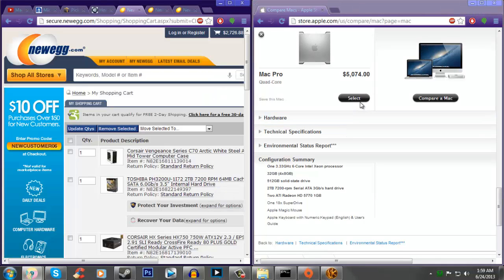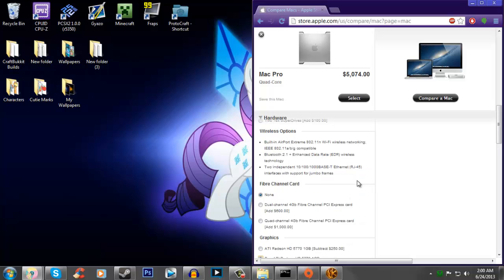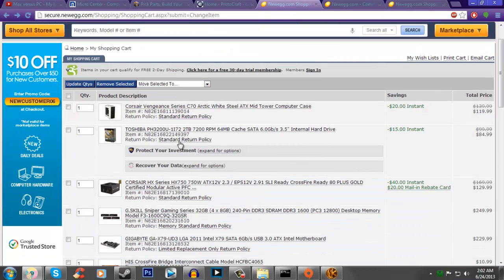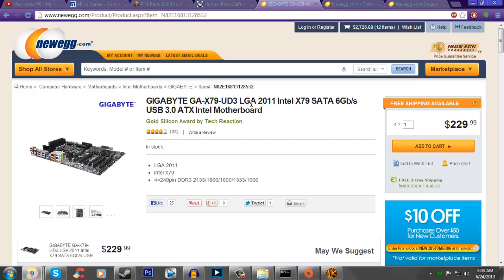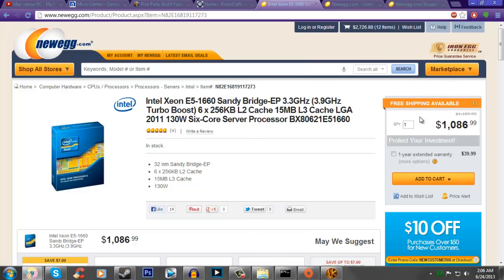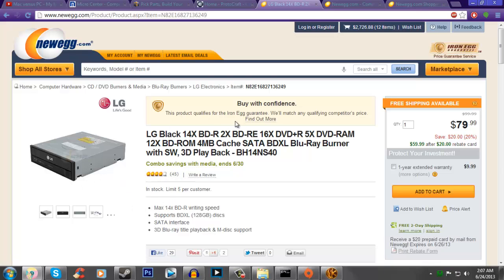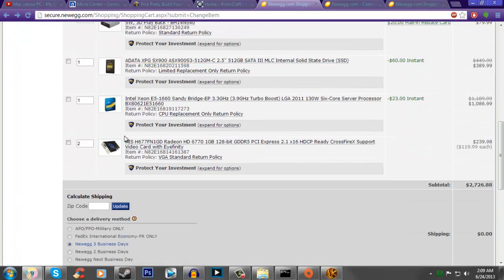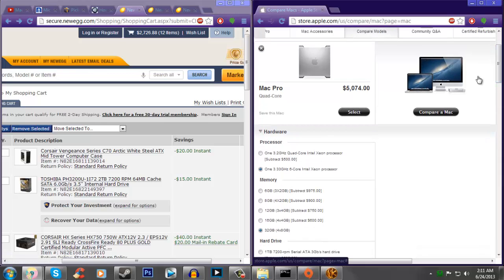➜ Macs Are Ripping You Off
Dont Fall for the scam.